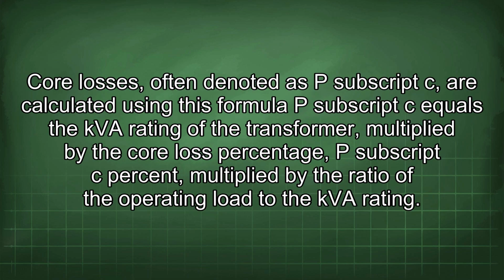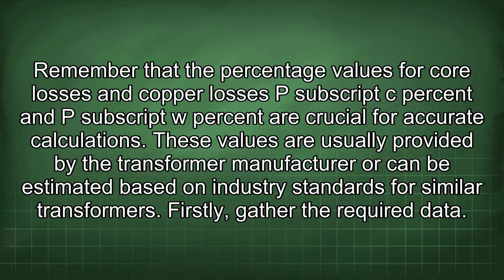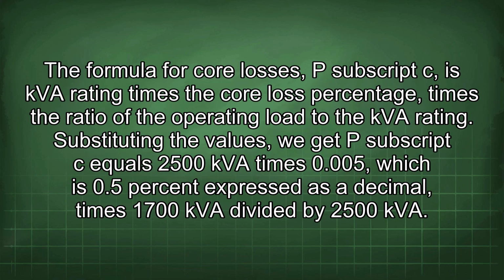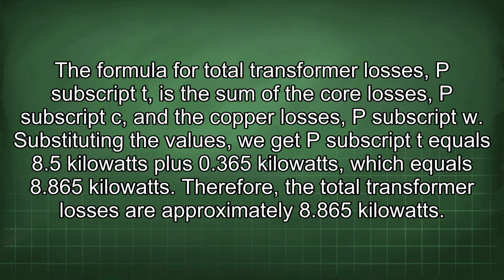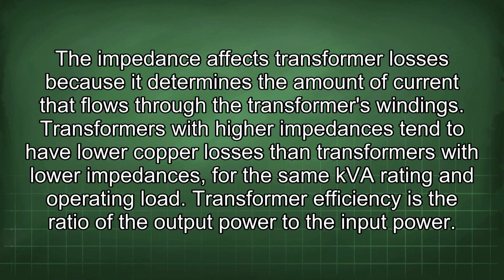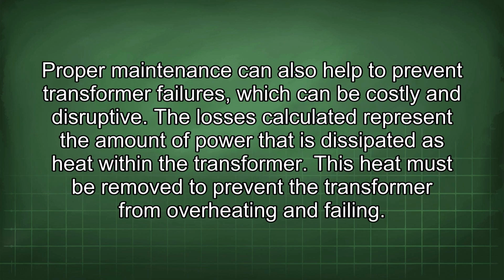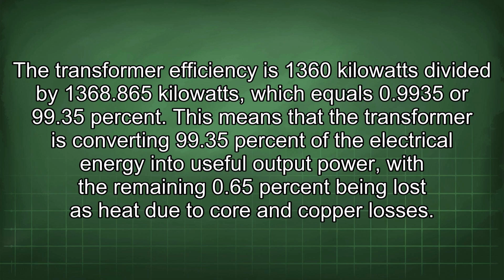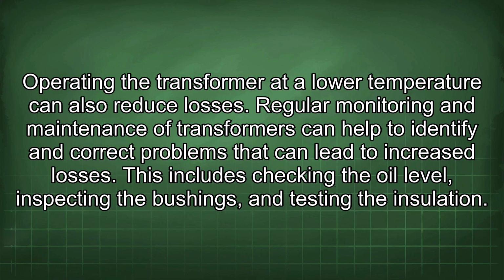Calculate Transformer Losses with Variable Load Simple Formula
Learn how to calculate transformer losses based on kVA rating, operating load, and impedance. Understand core losses, copper losses, and total transformer losses using provided formulas. This guide helps estimate losses for transformers with variable loads.